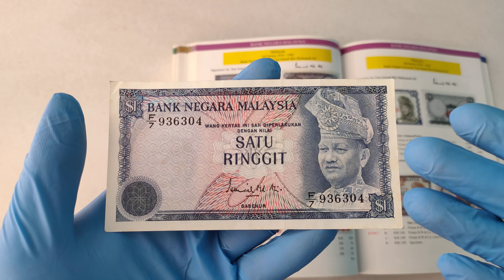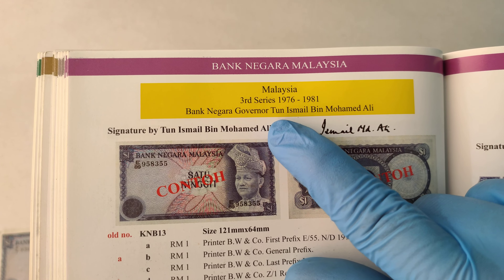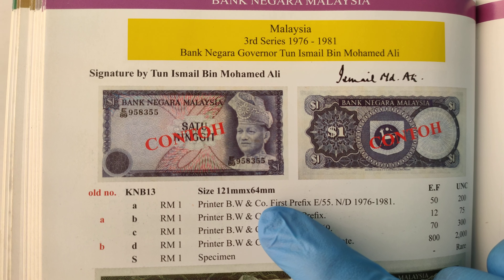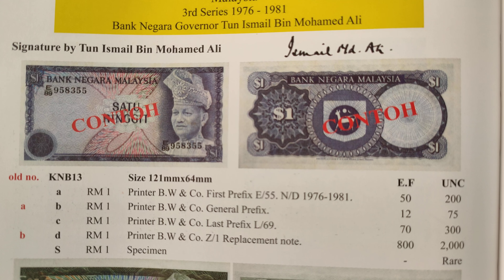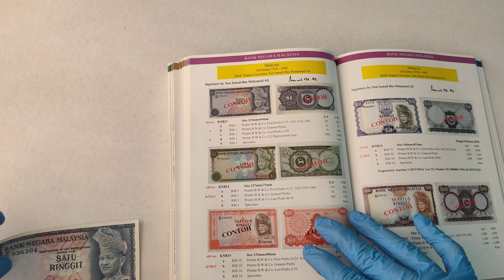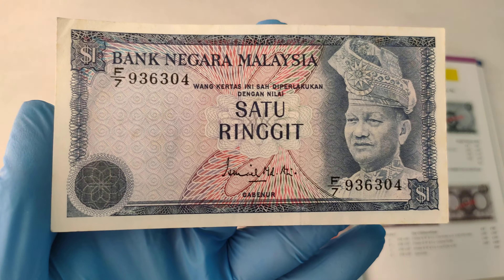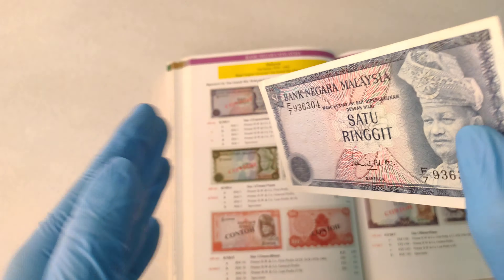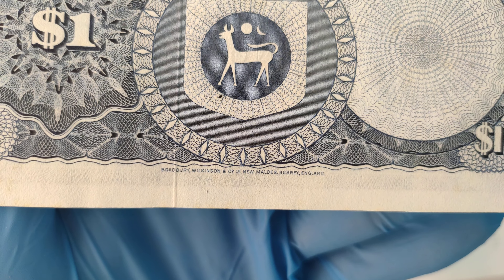Malaysia 1976~1981 Malaysia 3rd Series RM1 banknote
Technical Specification:
Year issue: 1976~1981
Size: 121mm x 64mm
Printer: Bradbury Wilkinson & Co
Prefix: E/55~L/69
Replacement Prefix: Z/1
Signature on banknote: Governor Tun Ismail Bin Mohamed Ali